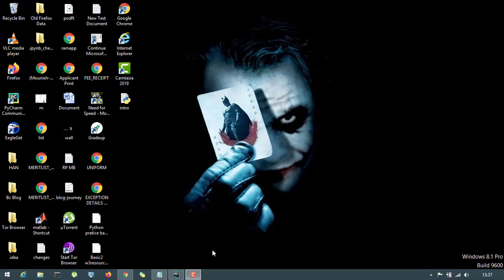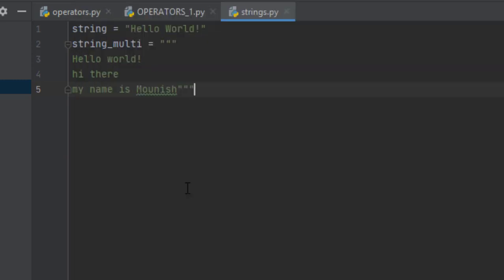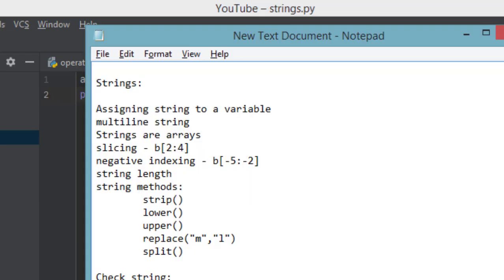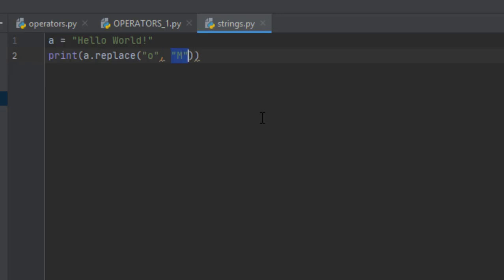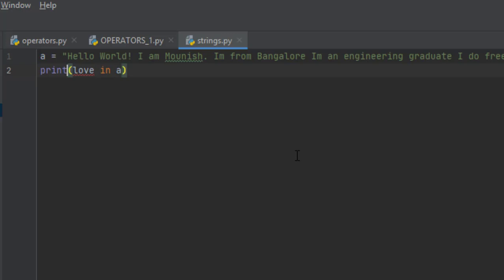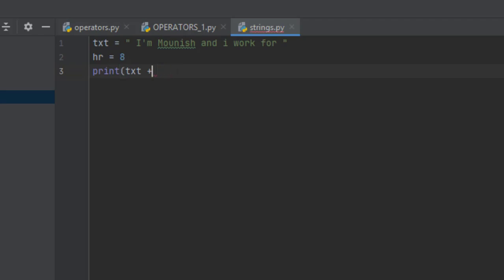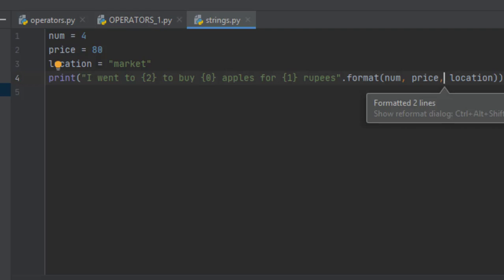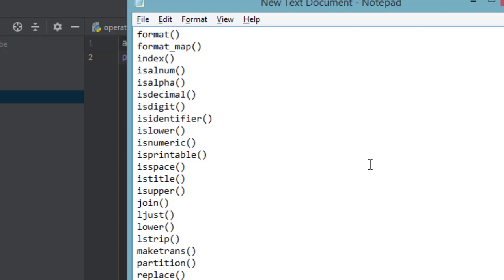4.Strings and it operations in Python by Mounish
In this video we are going to read everything about strings and its operations in Python.

The below are the methods to follow:
String methods:

capitalize()
casefold()
center()
count()
encode()
endswith()
expandtabs()
find()
format()
format_map()
index()
isalnum()
isalpha()
isdecimal()
isdigit()
isidentifier()
islower()
isnumeric()
isprintable()
isspace()
istitle()
isupper()
join()
ljust()
lower()
lstrip()
maketrans()
partition()
replace()
rfind()
rindex()
rjust()
rpartition()
rsplit()
rstrip()
split()
splitlines()
startswith()
title()
translate()
upper()
zfill()